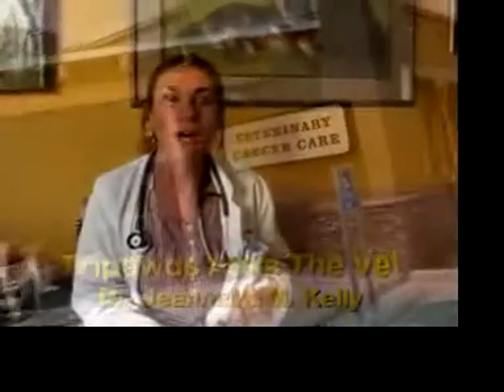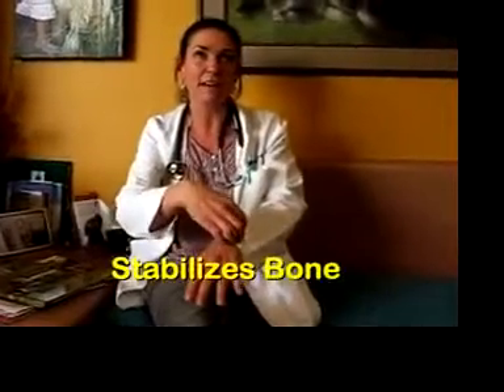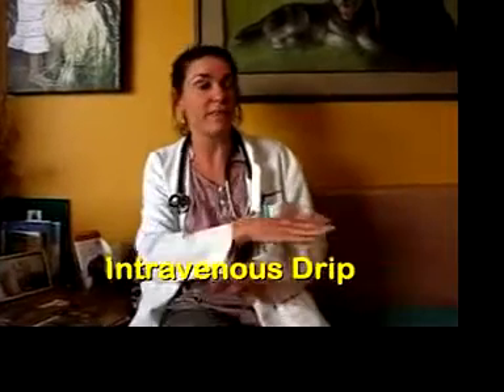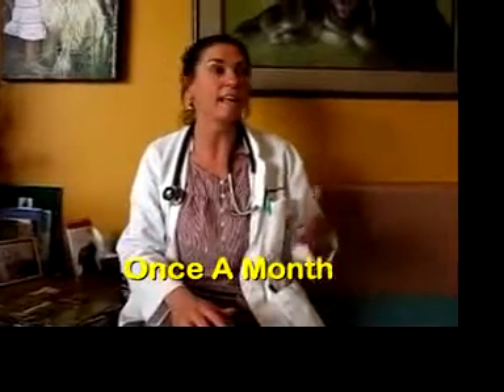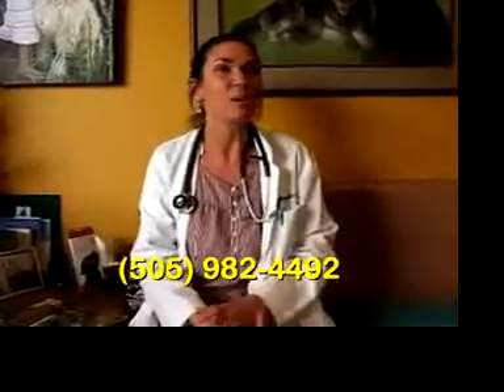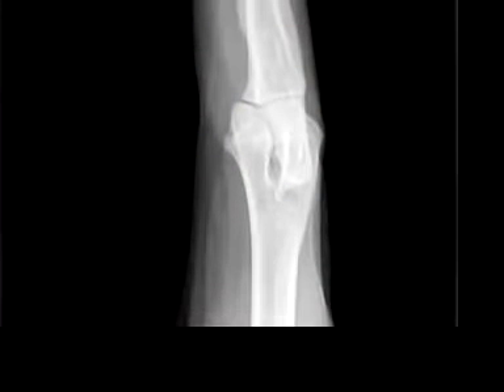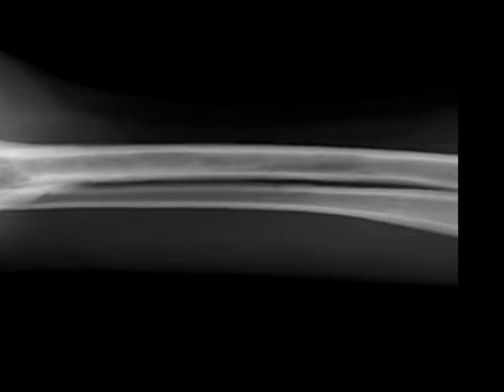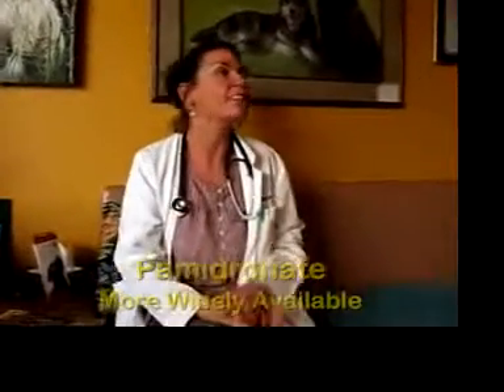Bisphosphonates Canine Cancer Amputation Alternatives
Dr. Jeannette M. Kelly from the Veterinary Cancer Care clinic in Santa Fe, NM discusses Bisphosphonates (Zoledronate and Pamidronate) which provide a treatment alternative to amputation by reducing bone destruction, relieving pain and potentially killing cancer cells in dogs. Zoledronate is available as a clinical trial at VCC. learn more about treatment options for osteosarcoma and caring for three legged dogs